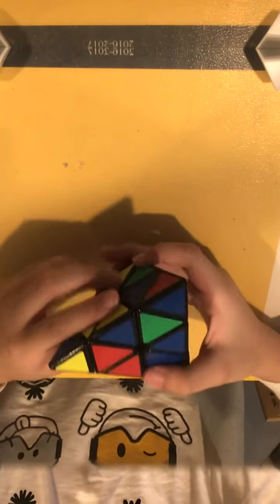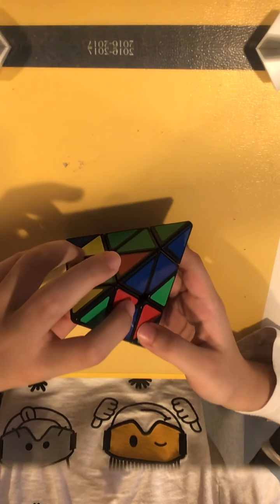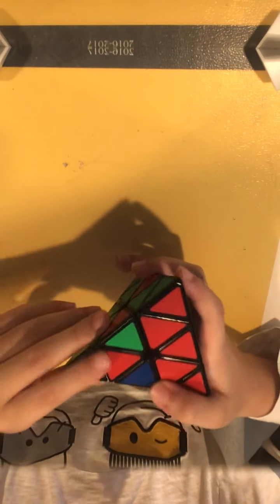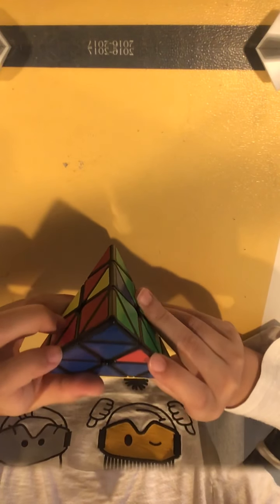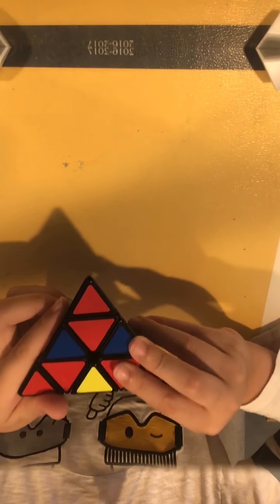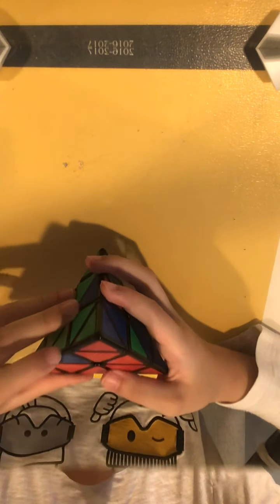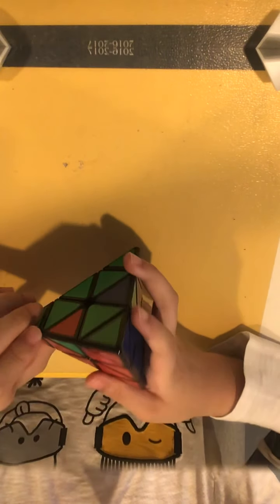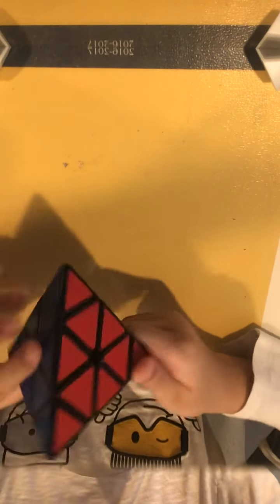How to solve a pyraminx cube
This video is for beginners who don’t know how to solve a Rubik’s cube.